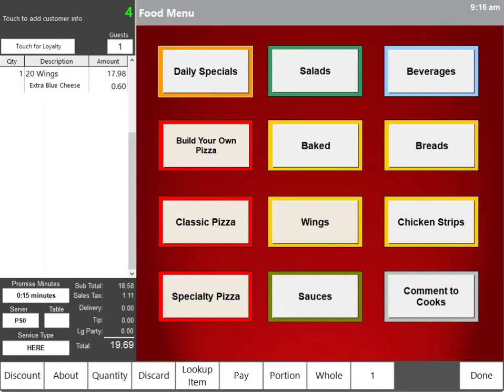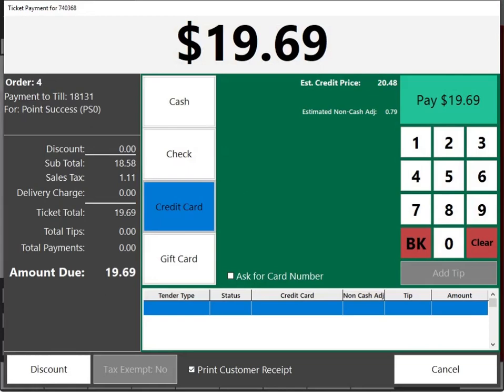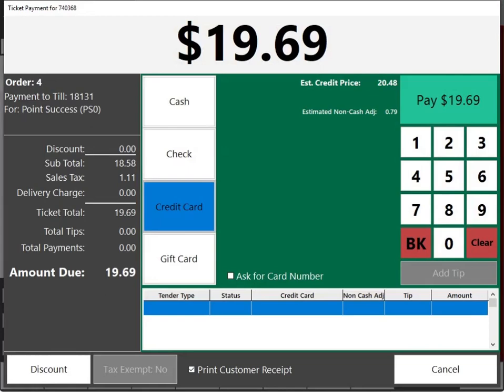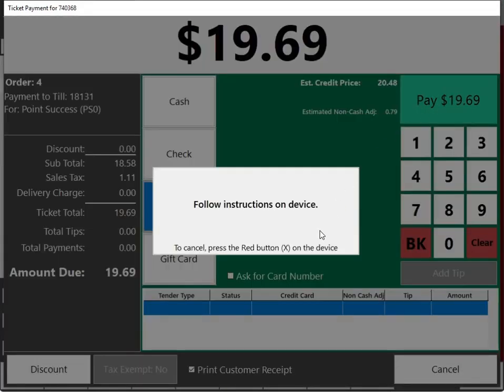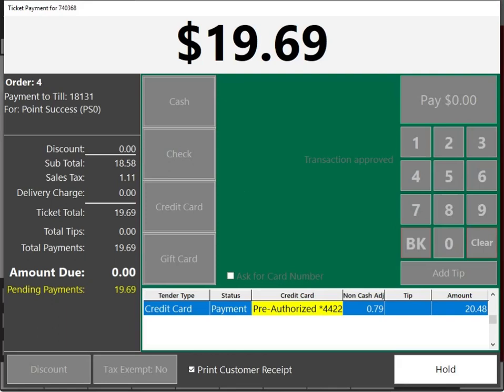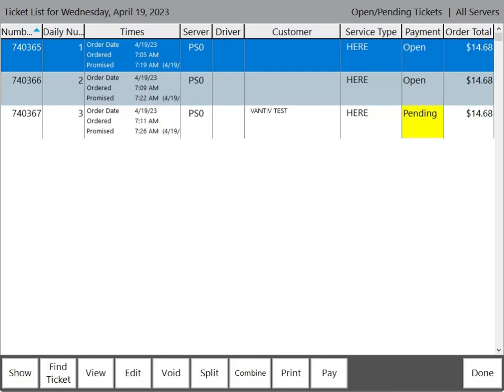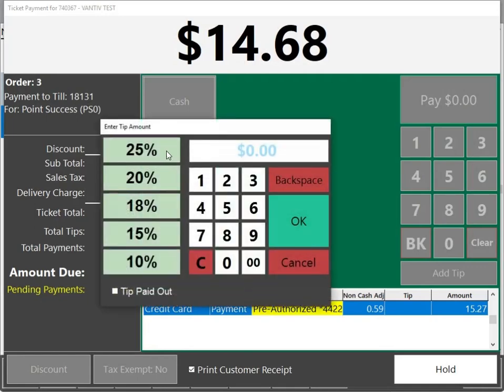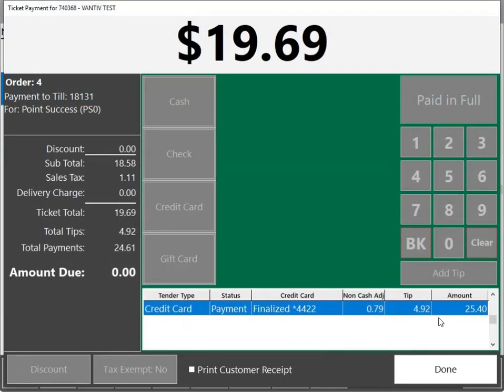New Point of Success V5 Pay Screen - Pay by credit card with tips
Point of Success Version 5 Tips and Tricks - Payment Screen payment by credit card and adding tips.